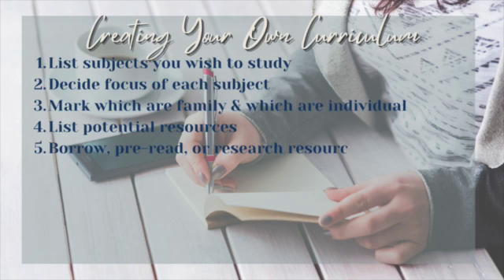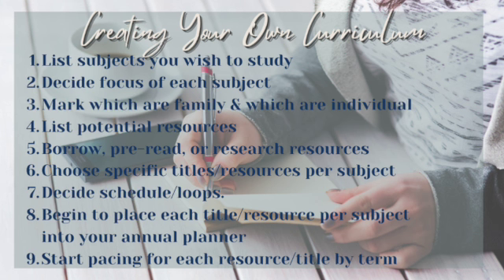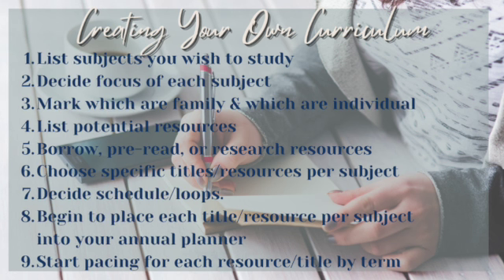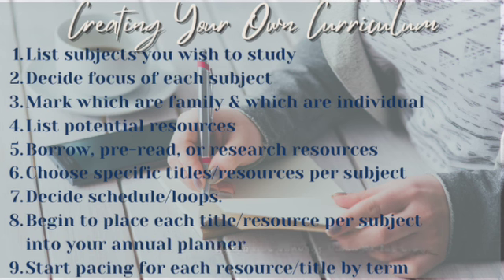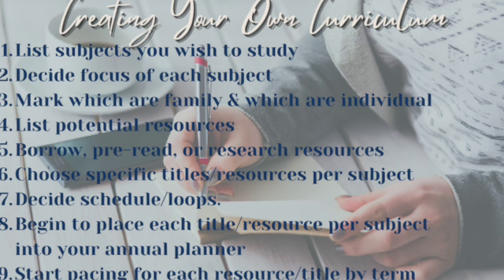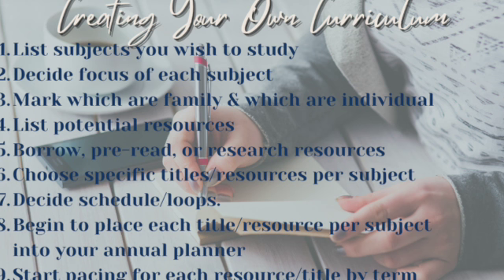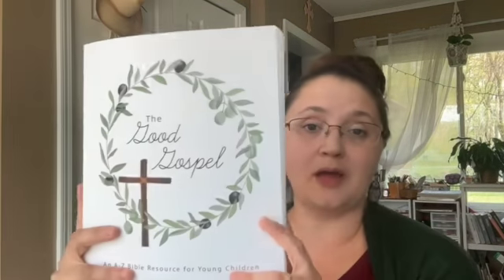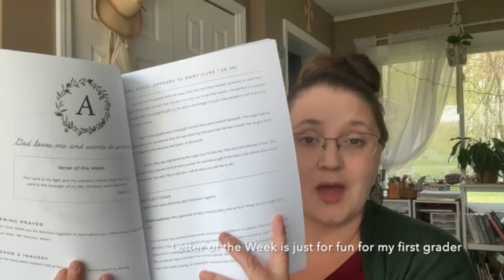First Grade 2024-2025 | DIY Charlotte Mason Curriculum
Today I'm sharing how I design our own Charlotte Mason Curriculum as well as what resources and titles I will be using for first grade (aka form 1b or year 1) in this coming school year. This will be my fourth time teaching first grade in our home. I'm sorry for the recommendation came from several sources but after reading I will be getting rid of this book. Our Only May Amelia

Time Stamps

0:00 Intro
0:58 How to Create Own Curriculum
11:45 Our First Grade Curriculum 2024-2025
12:05 Faith Studies
14:09 Language Arts & Literature
18:17 Math
19:35 Science
22:40 History
24:11 Family Studies & Enrichments
24:30 Closing & Resource Info

Let's be connect!